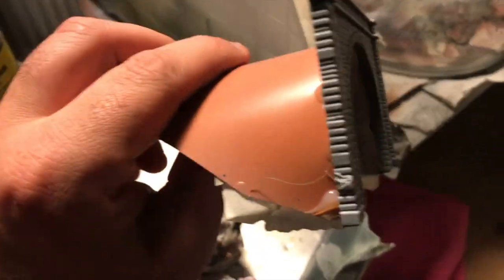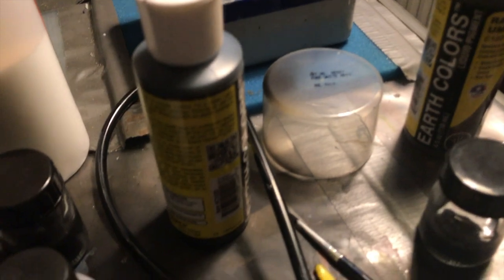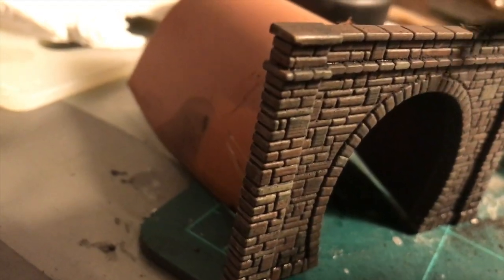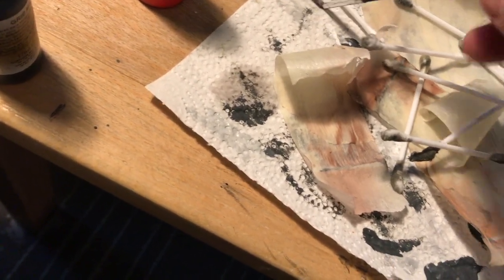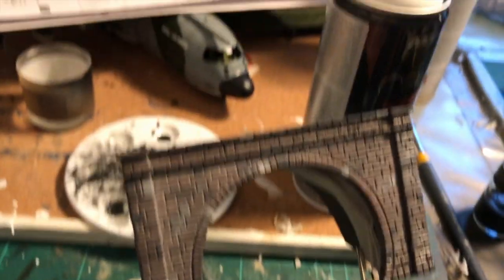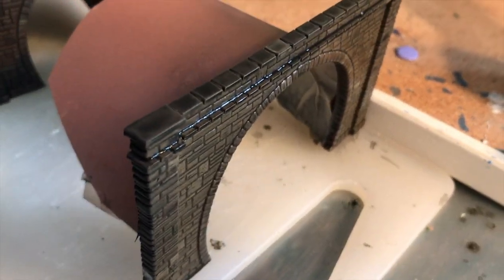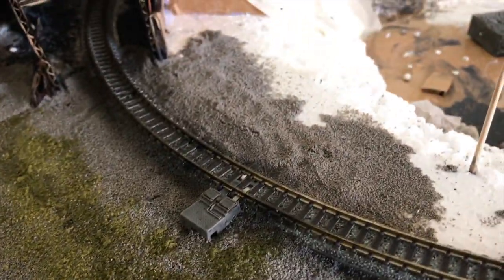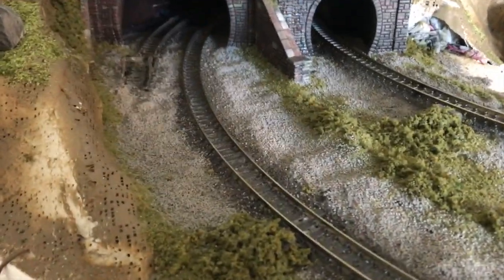THE AMAZING N GAUGE RAILWAY 007 - Tunnels 2 of 2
THE AMAZING 'N GAUGE RAILWAY BUILD 007 - Tunnels 2 of 2